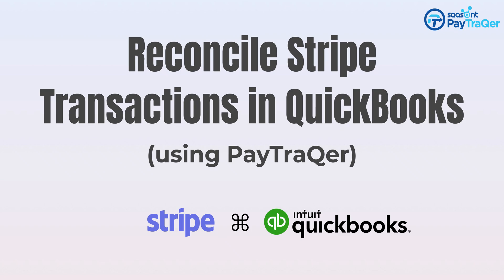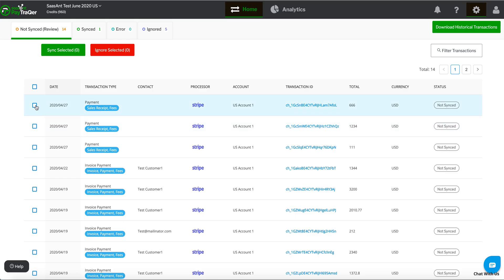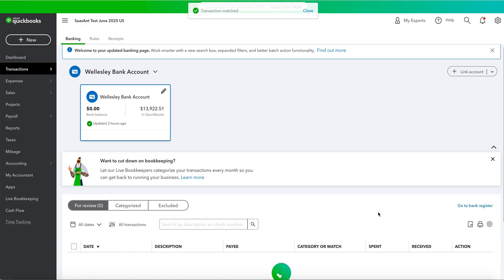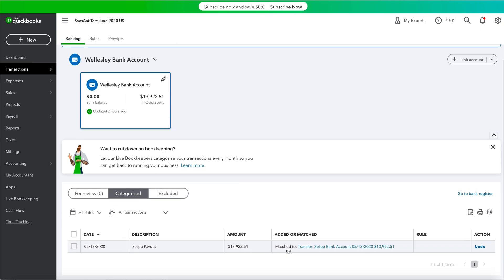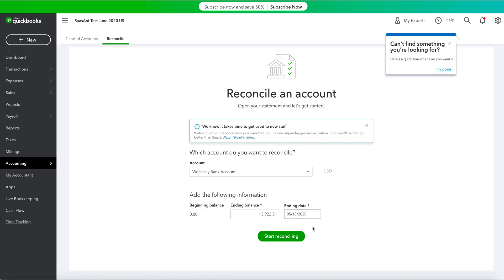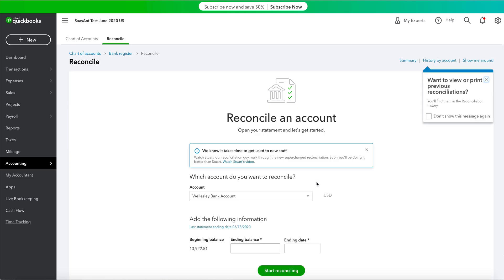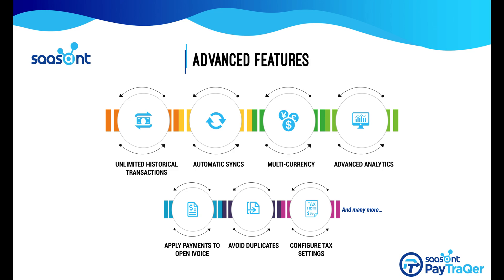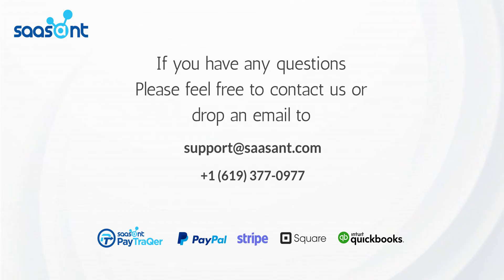How To Reconcile Stripe Payments in QuickBooks using PayTraQer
Managing your finances should be easy.
In this video, discover how to effortlessly reconcile Stripe payments in QuickBooks using PayTraQer. Ideal for small business owners, accountants, and bookkeepers, PayTraQer, powered by SaasAnt, simplifies the reconciliation process, saving you time and ensuring accuracy.